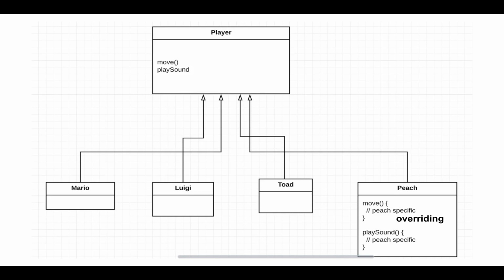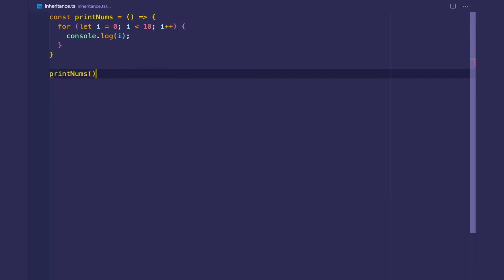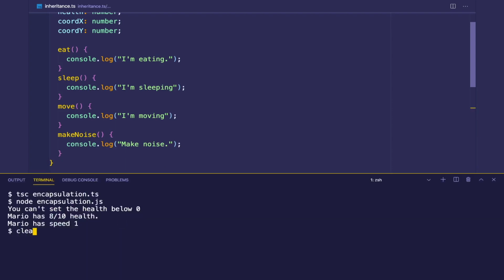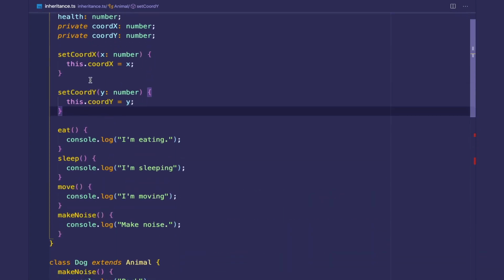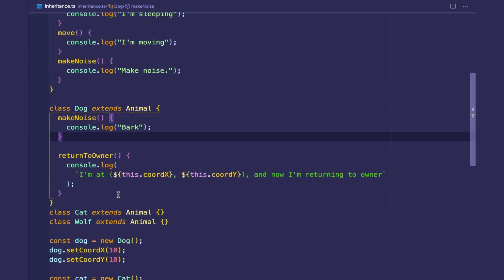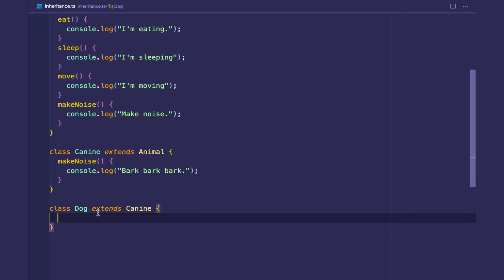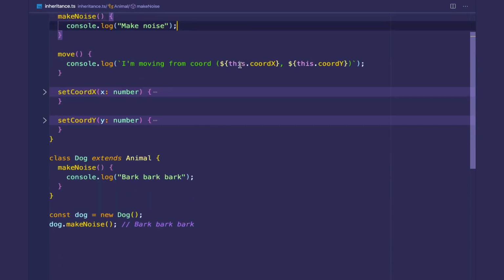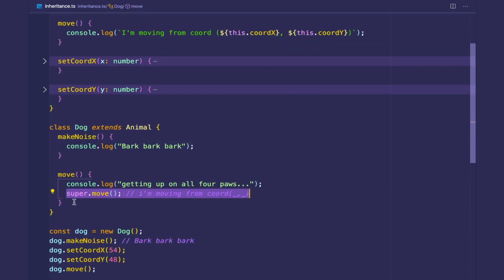Object Oriented Typescript #4 - Inheritance